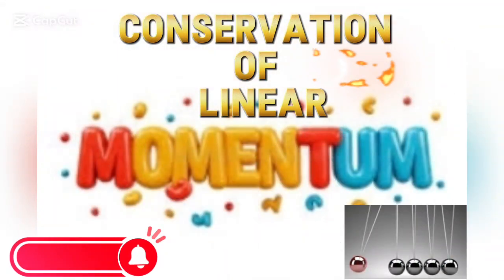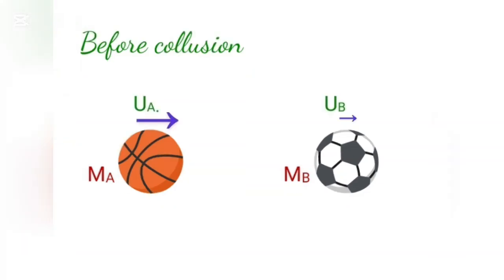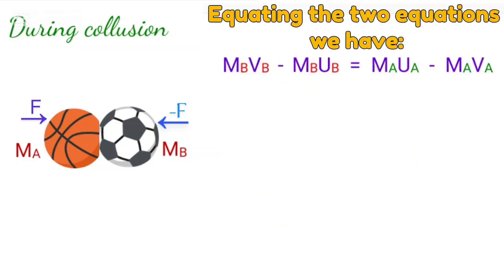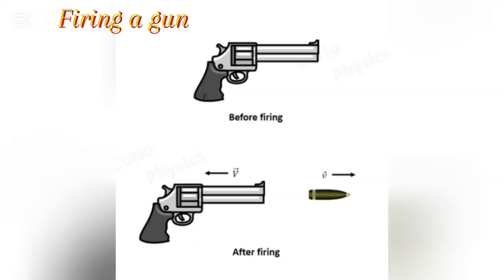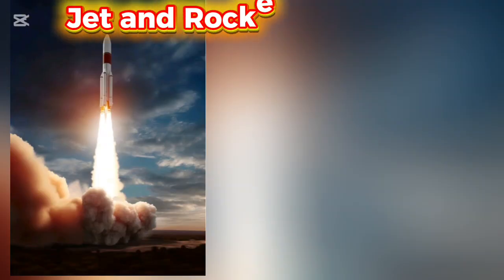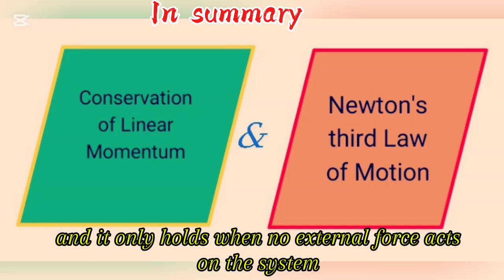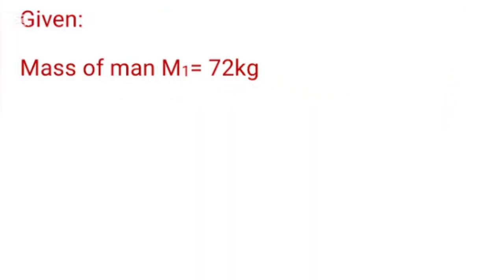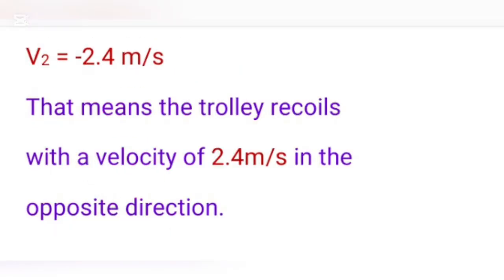Conservation of Linear Momentum